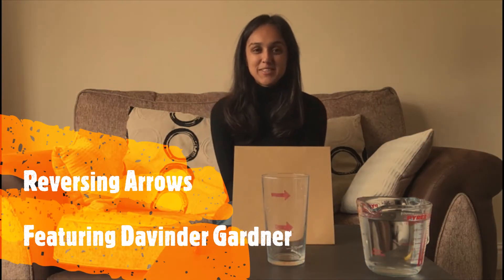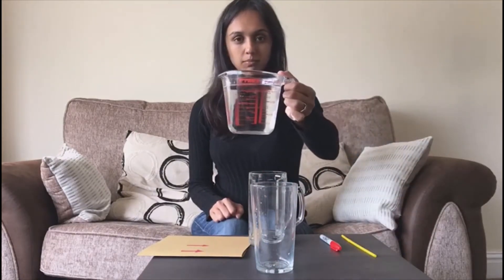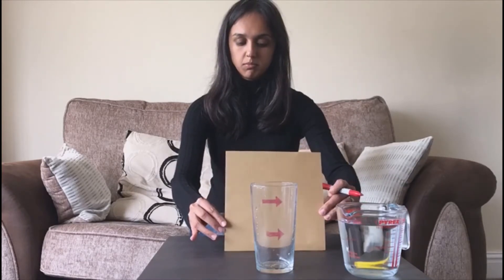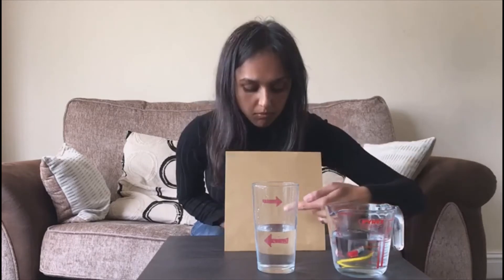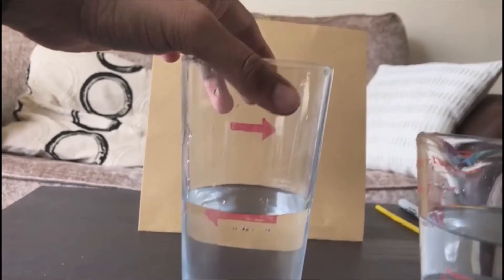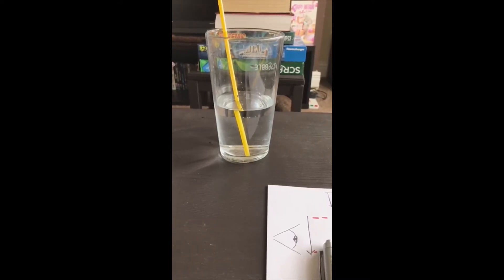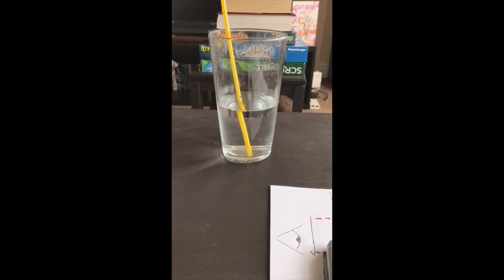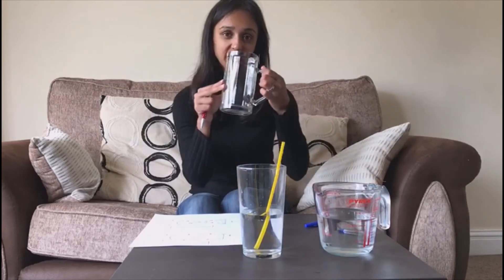Reversing Arrow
Something a little outside our usual focus on Healthcare Science!

Over the covid-19 lockdown our parent organisation, Faith in Science C.I.C., put on the family lab as part of a local church event. This was to help local families keep their young children entertained and get them excited about science during lockdown. We are happy to make these videos available here to do the same.